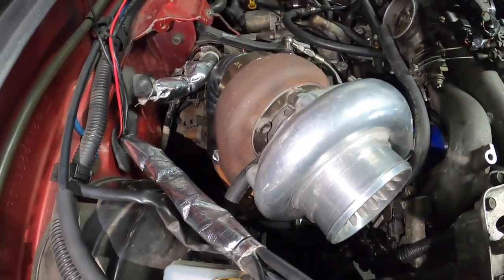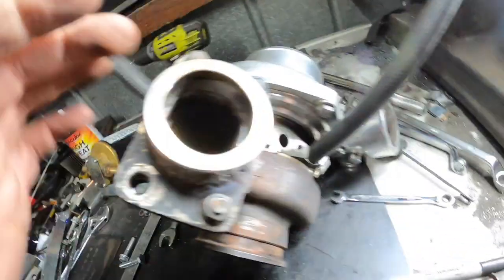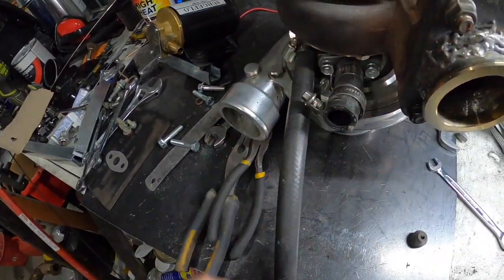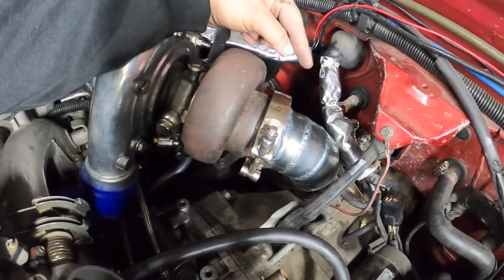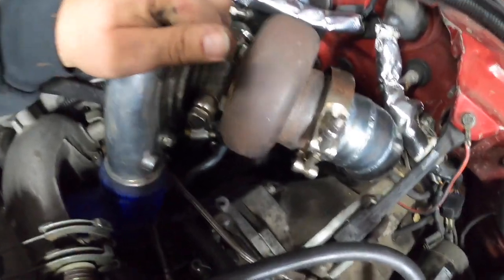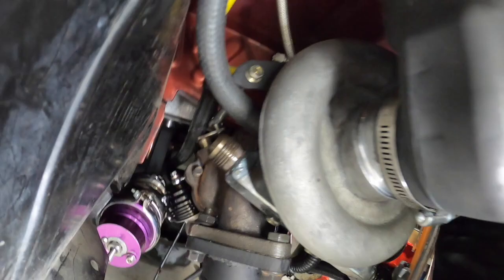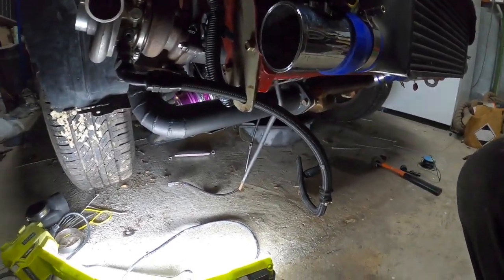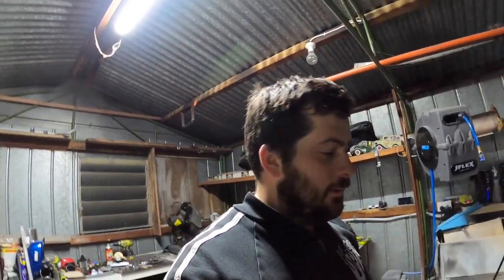GT35 Turbo on a Forester! | Twin Turbo!!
in this episode i finally get all the gaskets to fit the
gt35 for good. I button up all oil and water lines for both turbos